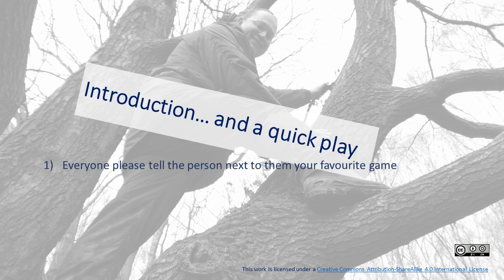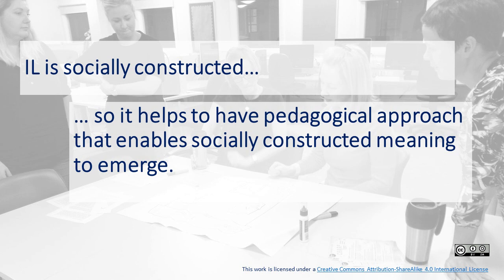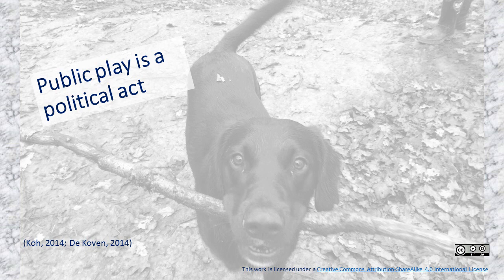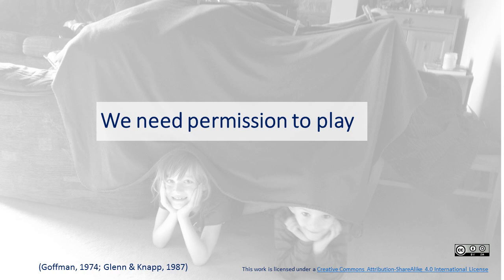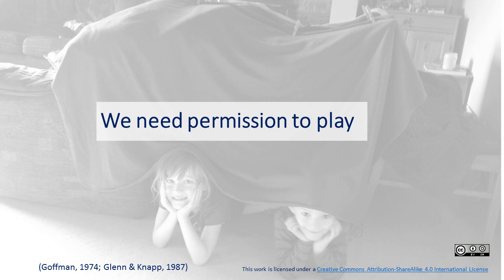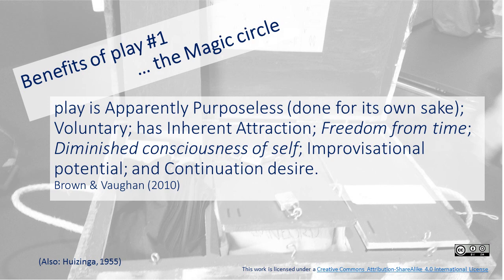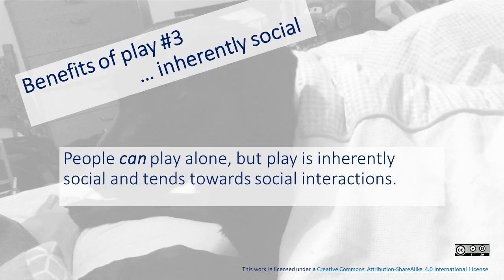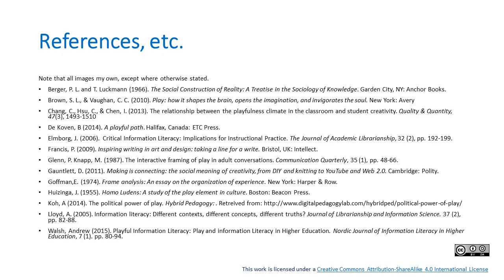Play as Transformative Information Literacy Education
My run through of a talk given at the LILAC conference 2018